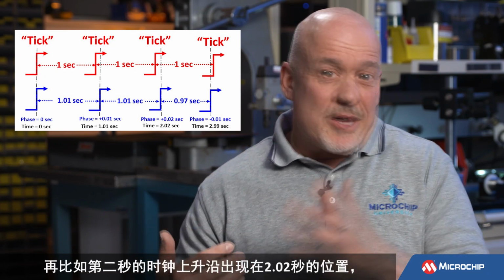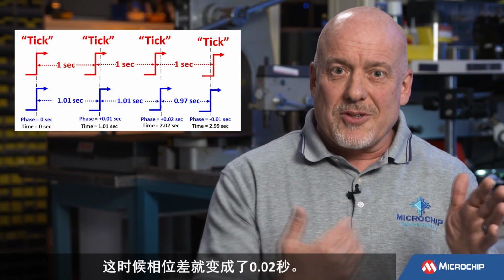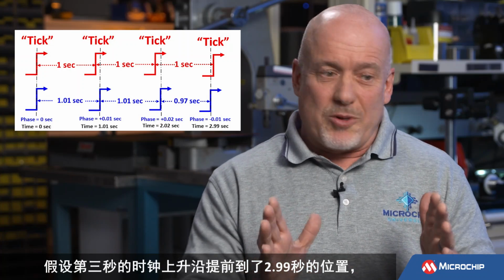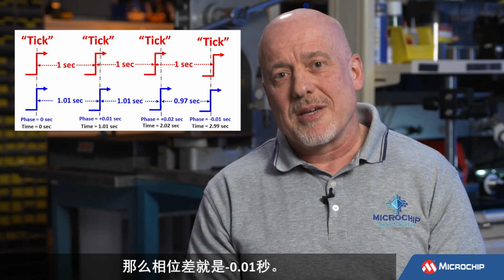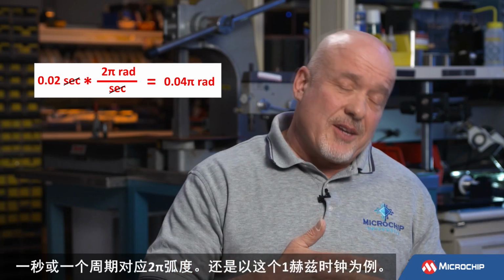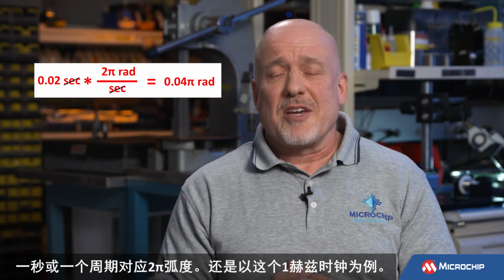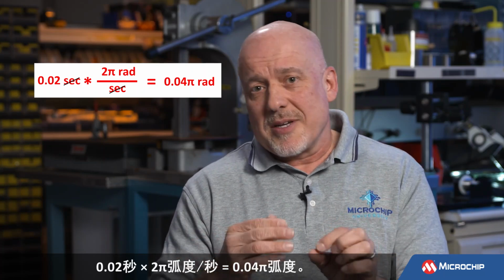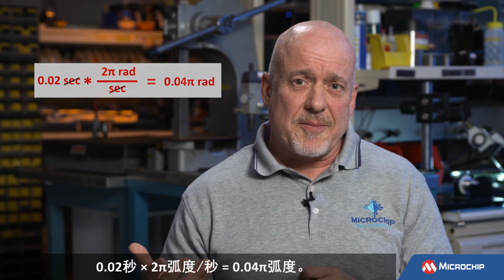AOE | 时钟与时序（3/7）：什么是时钟相位？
Microchip技术专家Sieg Schmalz针对定时应用给出了时钟相位的定义，并提供了一些描述相位的示例。

欲了解更多信息，请访问我们的时钟与时序产品页面：